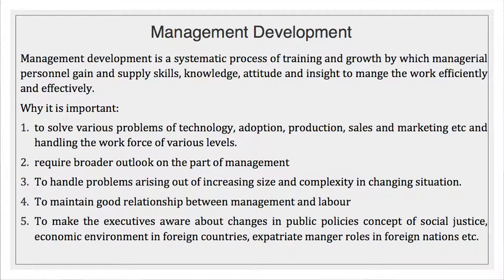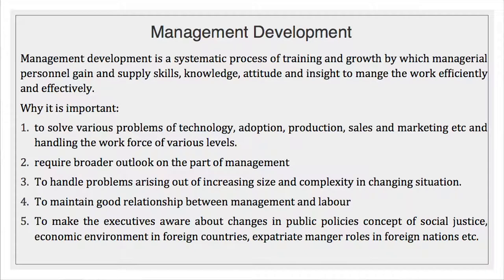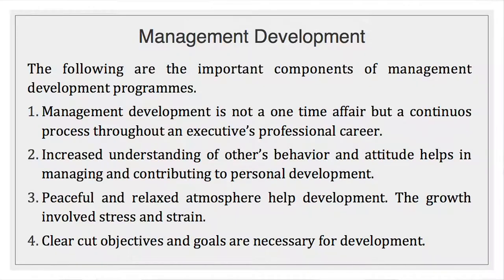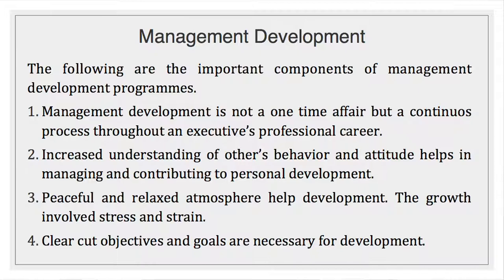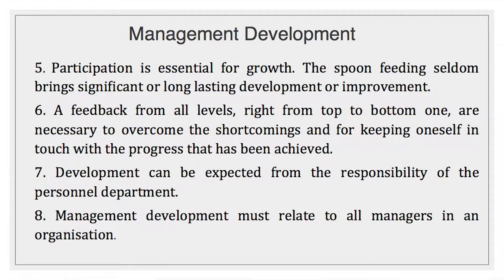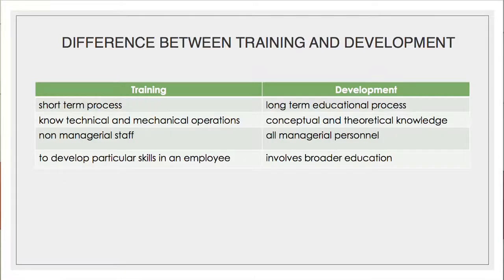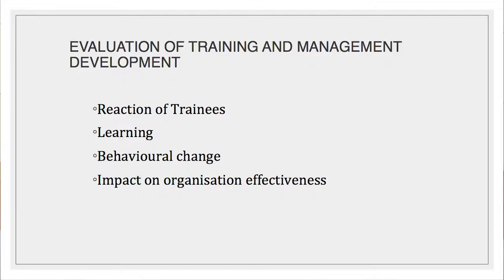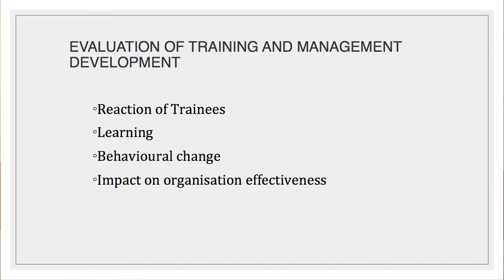Course-Human Resource Management, Unit-Training and Development, Part-2(For MBA, BBA, PGDBM, PGDHRM)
Presented by : Dr. Chayanika Senapati
Assistant Professor (Management),
Maniram Dewan School of Management,
KKHSOU